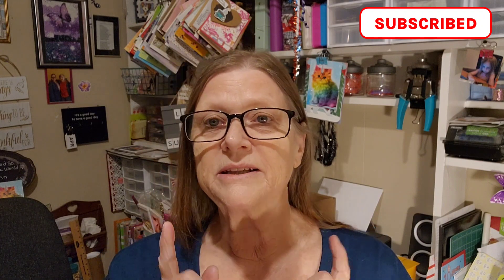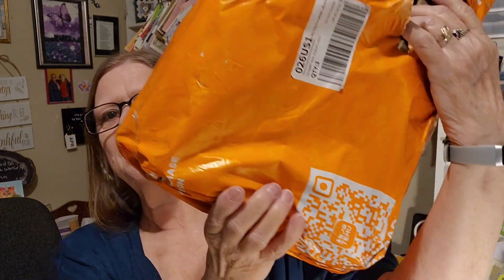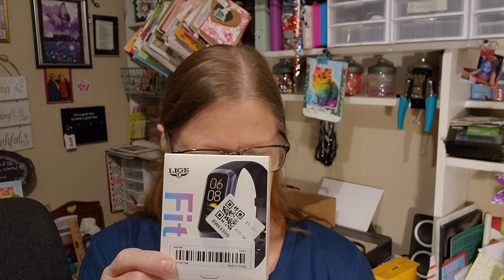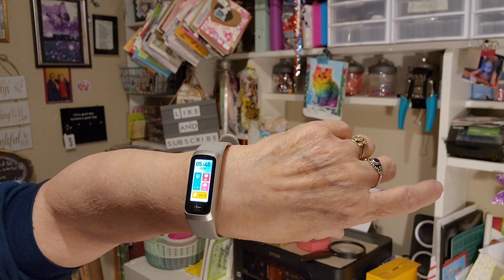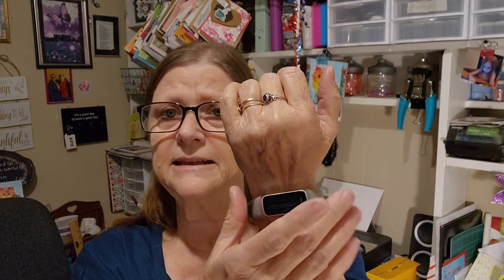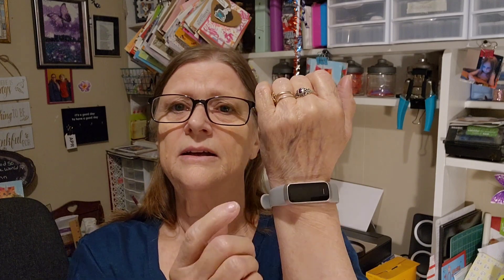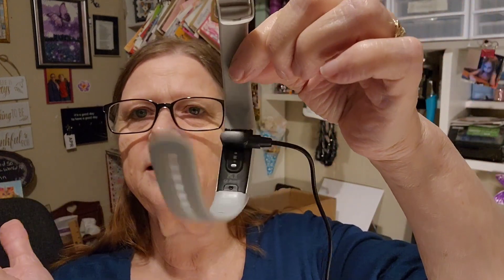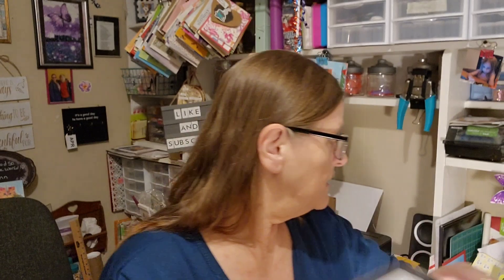temu unbagging part #1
one of the best sites for affordable and good stuff🎁 to save even more use my

Diamond painting, crafting &
making friends 😁
YouTube Family ❤️😁 Join Me on Facebook
I love ❤️
Snail mail